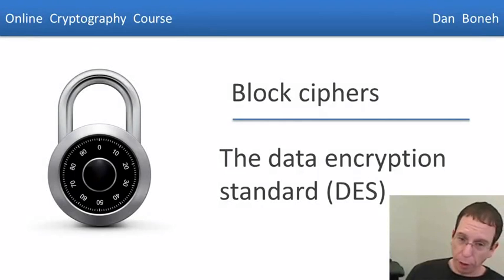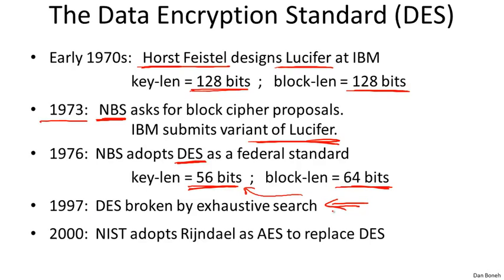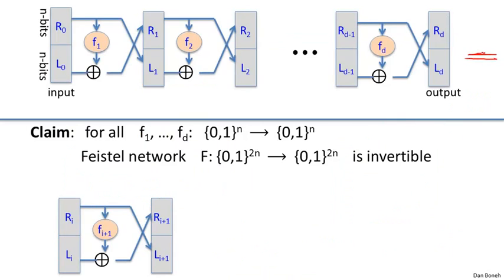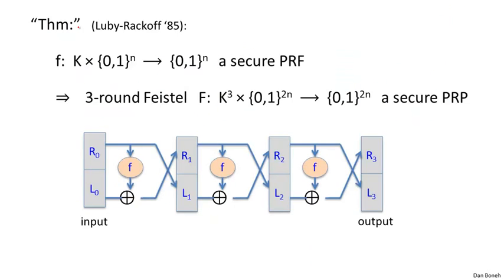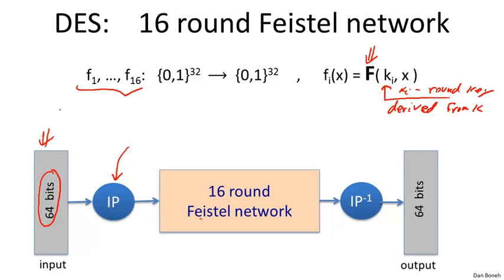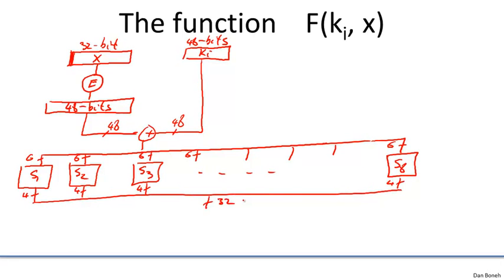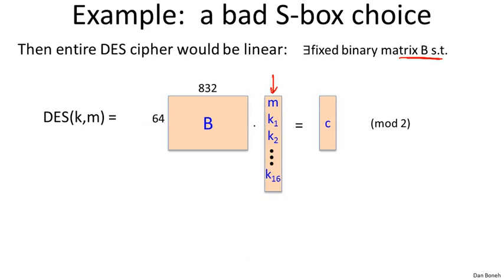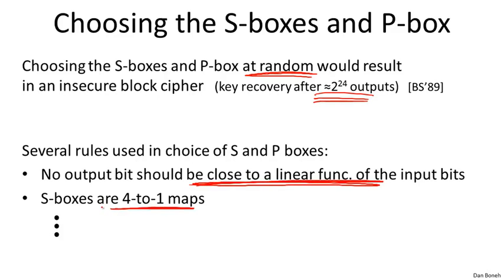3 2 The Data Encryption Standard 22 min)